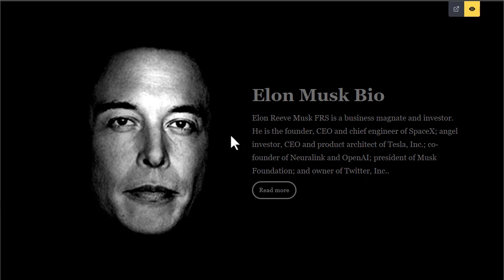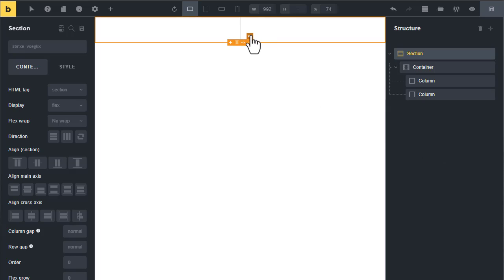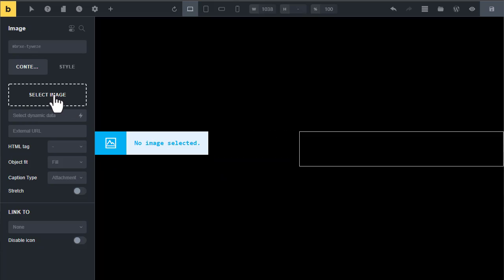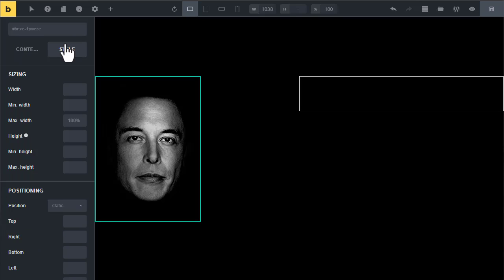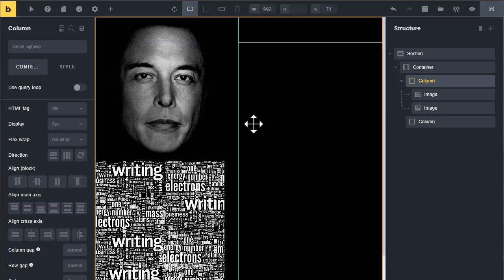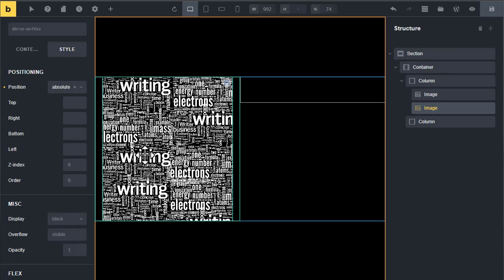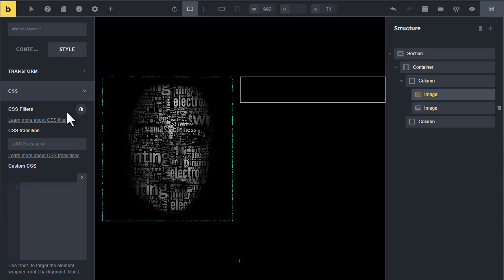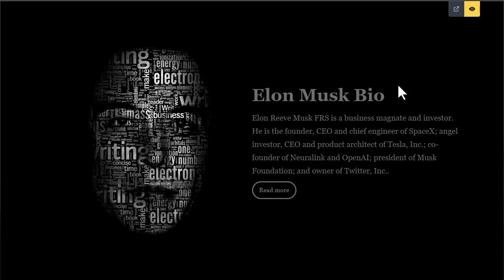Create A Text Overlay Portrait Image Using Bricks Builder. WordPress Bricks Builder Tutorial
In this tutorial, I'll show you How to Create a Text Overlay Portrait Image using Bricks Builder. WordPress Bricks Builder Tutorial. Bricks Builder Tips & Tricks Tutorial!
I used WordPress Bricks theme for this tutorial.

TIMESTAMP:
0:00:00 Overview
0:00:10 Create two columns Using Bricks builder.
0:00:52 Choose black and white Image.
0:02:35 Customize Brightness and contrast.
0:02:57 Final output

🔰 CSS Code:
%root% { mix-blend-mode: multiply; }